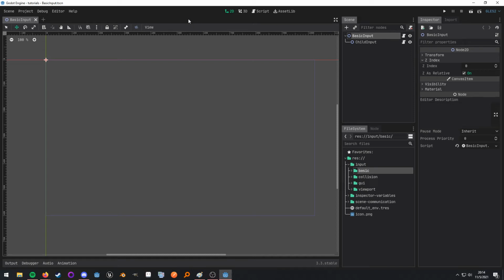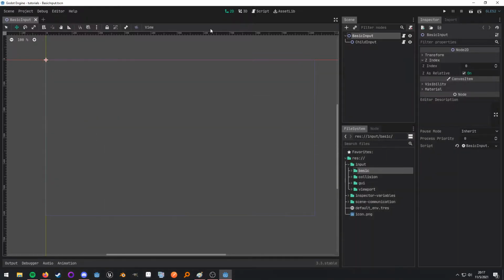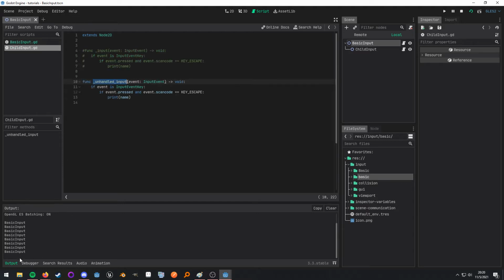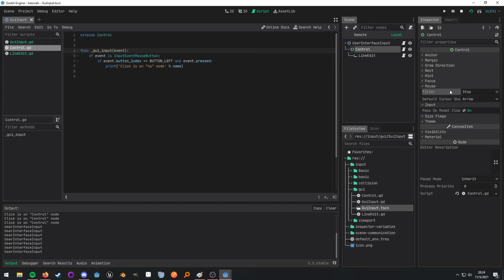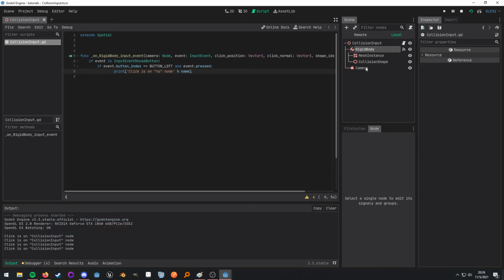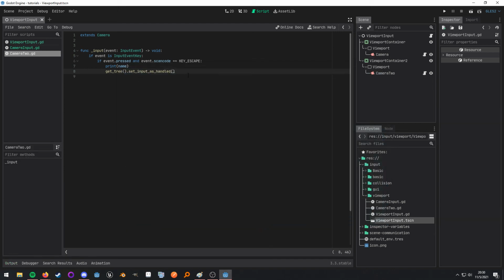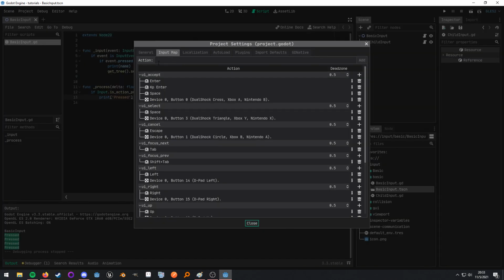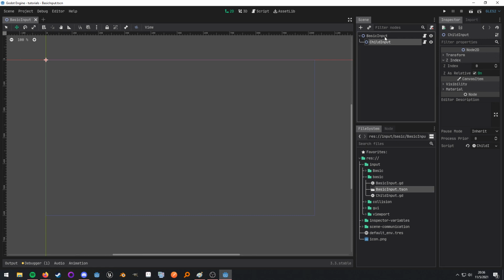Godot: Input handling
Explains how Godot handles input